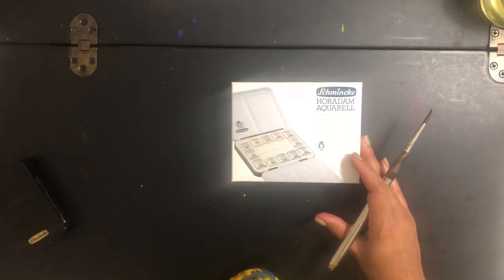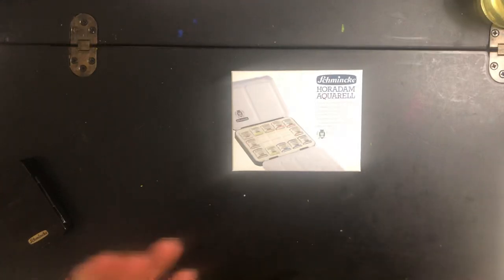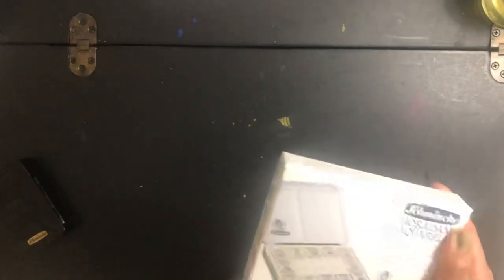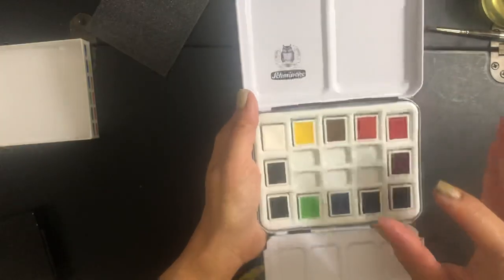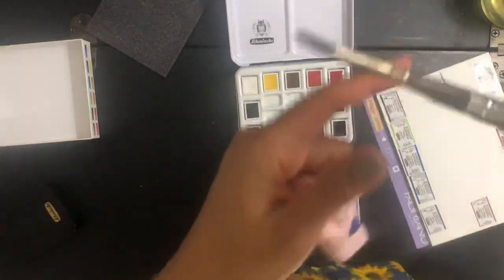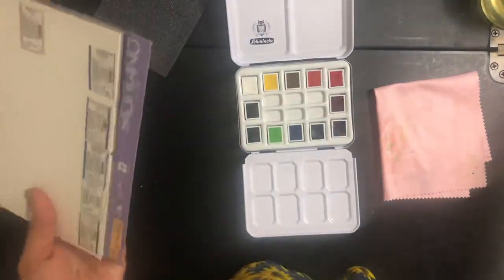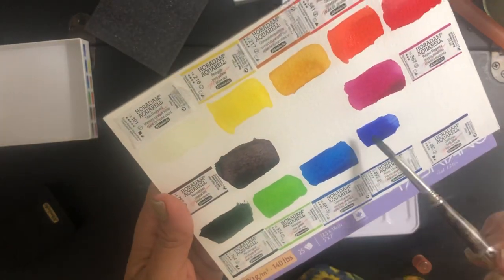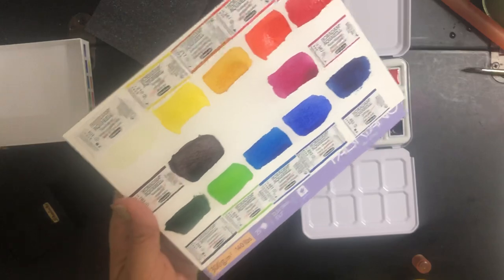Schmincke Horadam 125th anniversary palette with porcelain, unboxing and swatches.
watch this lovely palette by Schmincke with a porcelain insert.